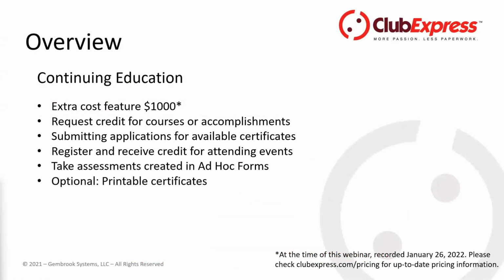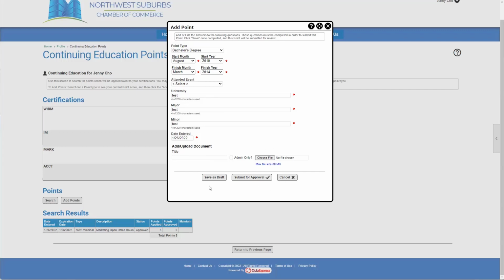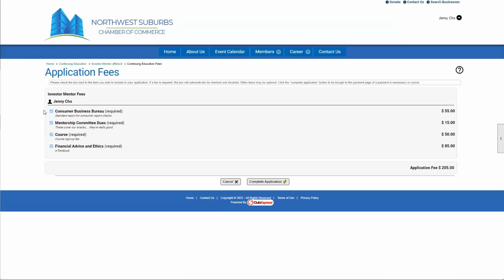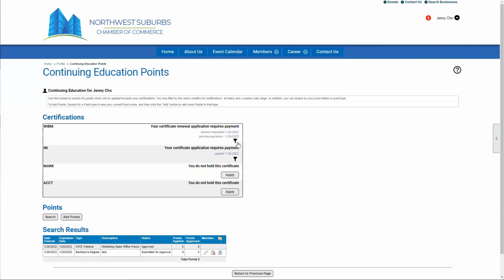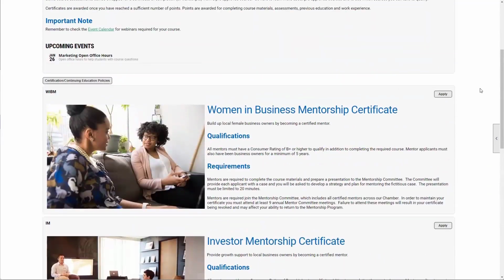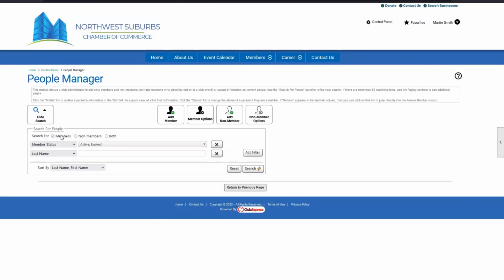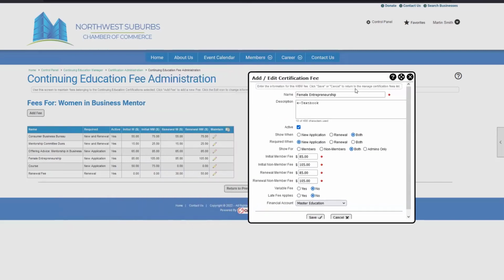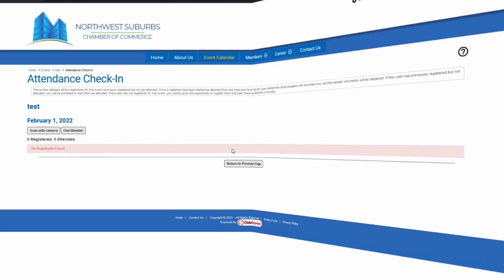ClubExpress Webinar - Continuing Education for Users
Learn how members and non-members interact with the Continuing Education module, including applying for certificates and requesting credits.